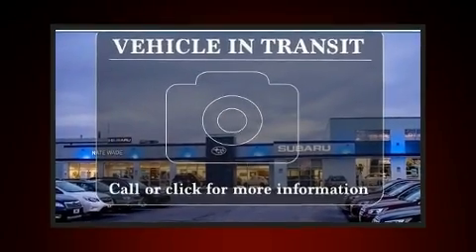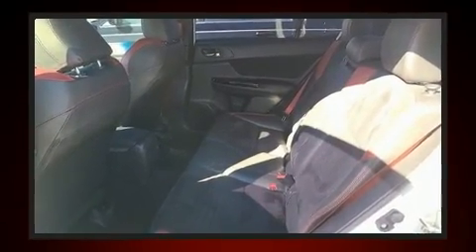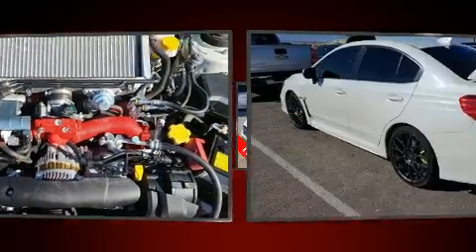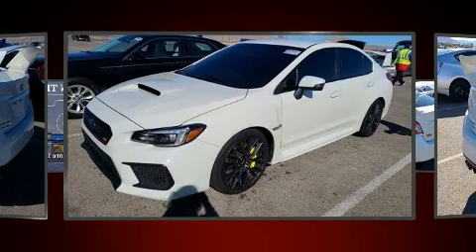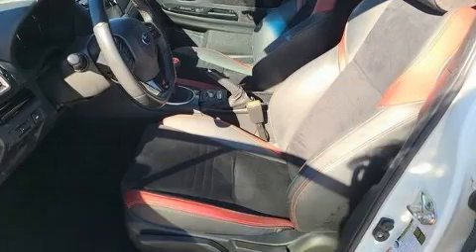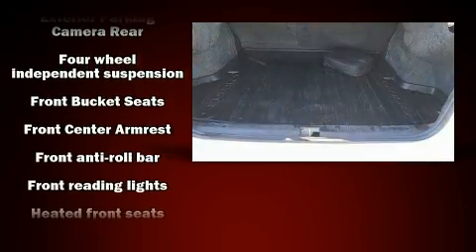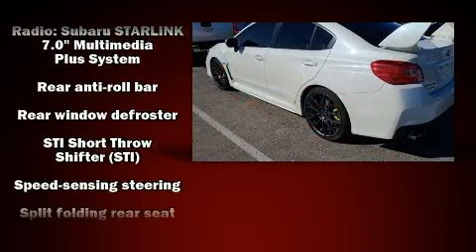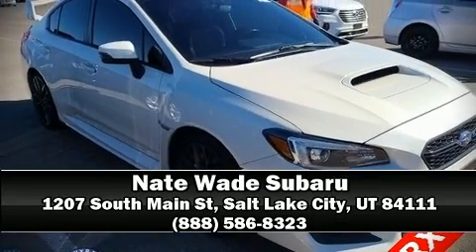2019 Subaru WRX STi in Salt Lake City, UT 84111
You can expect a lot from the 2019 Subaru WRX. With just over 30,000 miles on the odometer, this 4 door sedan prioritizes comfort, safety and convenience. Subaru made sure to keep road-handling and sportiness at the top of it's priority list. Turbocharger technology provides forced air induction, enhancing performance while preserving fuel economy. It distinguishes itself from the competition with features such as: delay-off headlights, 1-touch window functionality, variably intermittent wipers, heated seats, front dual-zone air conditioning, turn signal indicator mirrors, and power windows. Subaru also prioritized safety and security with features such as: dual front impact airbags, front side impact airbags, traction control, brake assist, a security system, and 4 wheel disc brakes with ABS. This car was designed with safety in mind, allowing you to drive with even greater assurance. Our knowledgeable sales staff is available to answer any questions that you might have. They'll work with you to find the right vehicle at a price you can afford. Come on in and take a test drive!